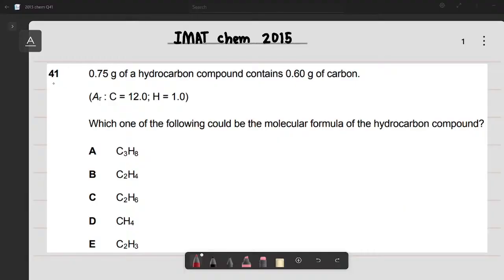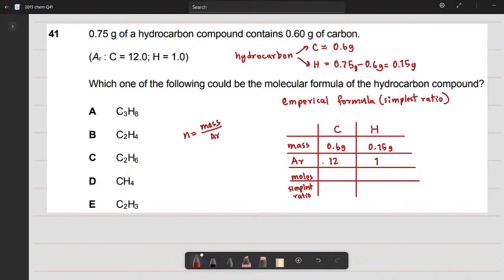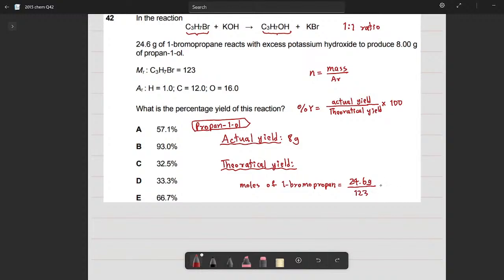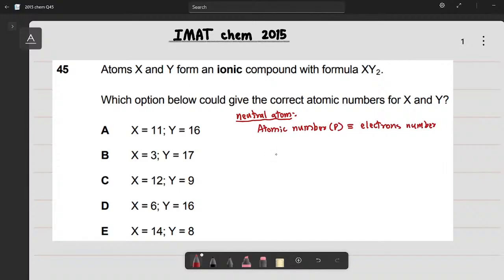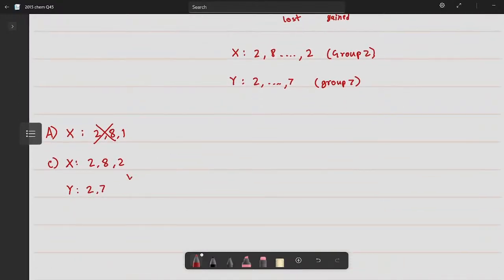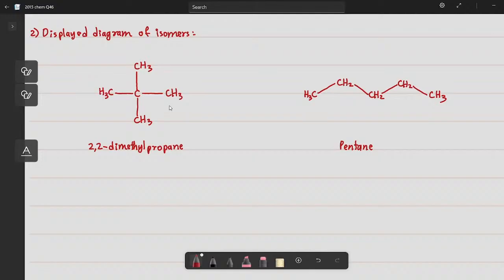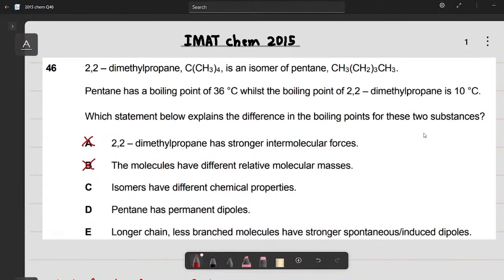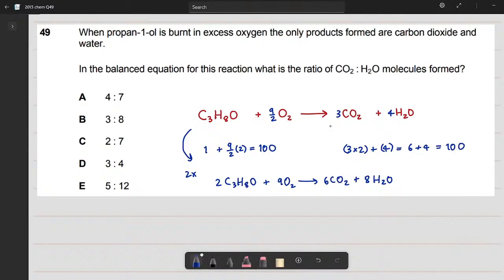imatmock Live Stream